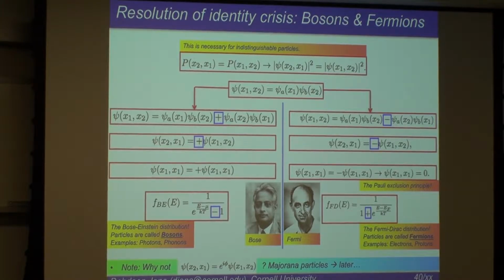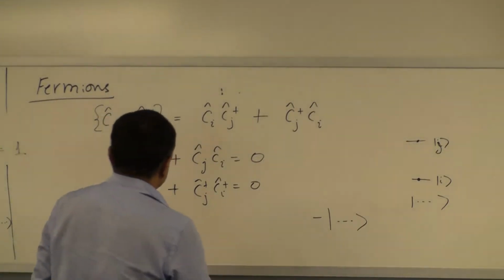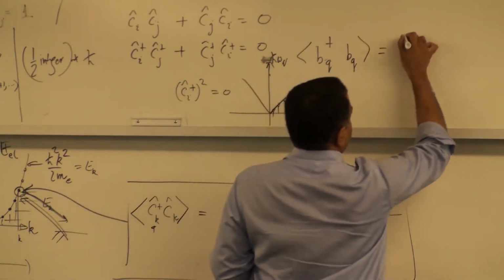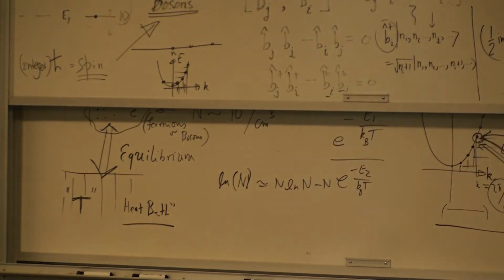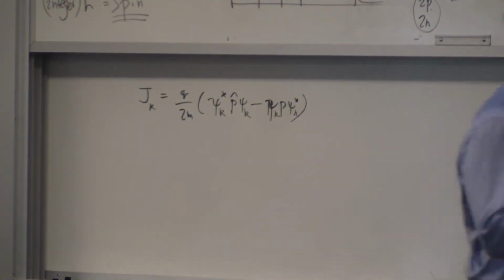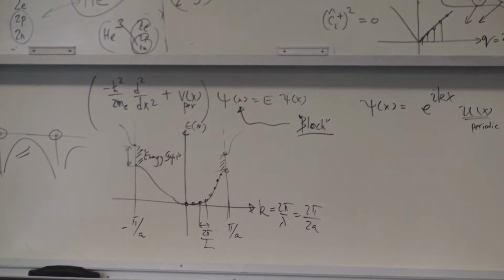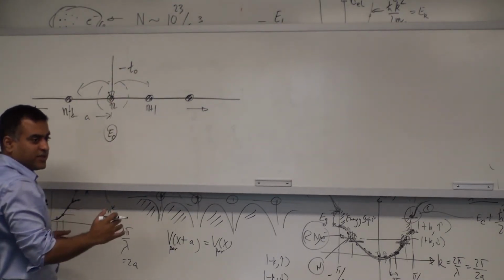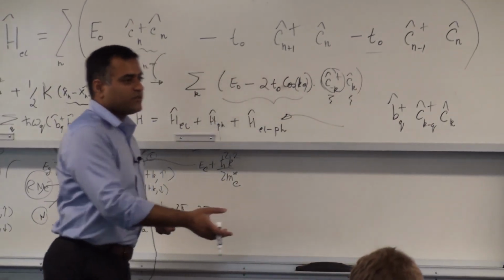Lecture 7, Quantum Transport, 2017 Fall Cornell, ECE5390/MSE5472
Fock space and tight-biding models